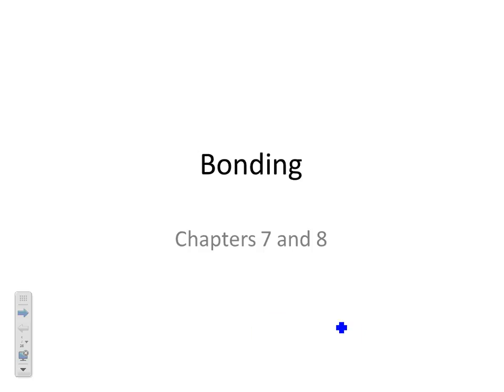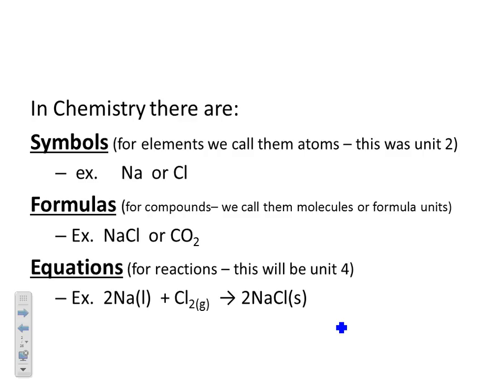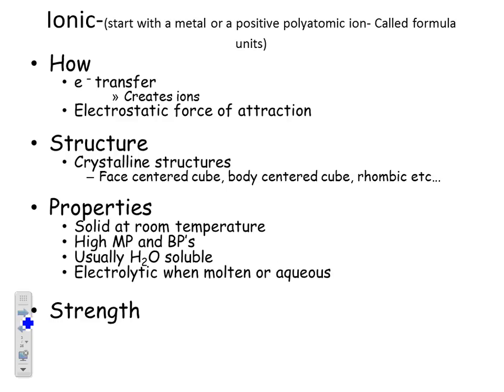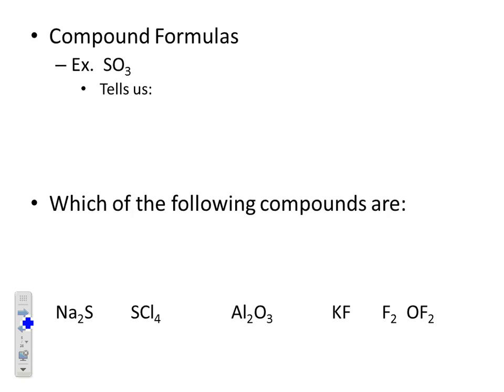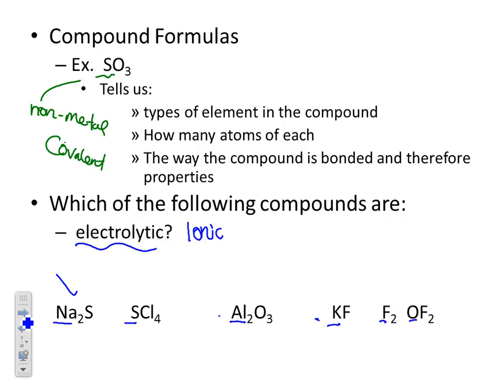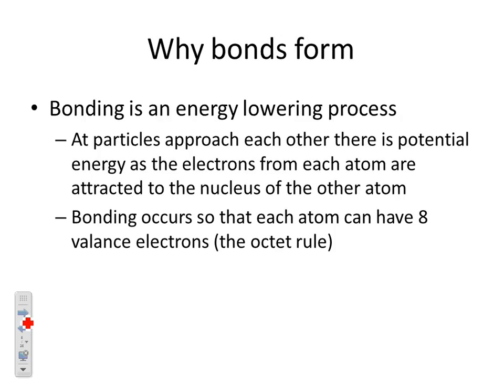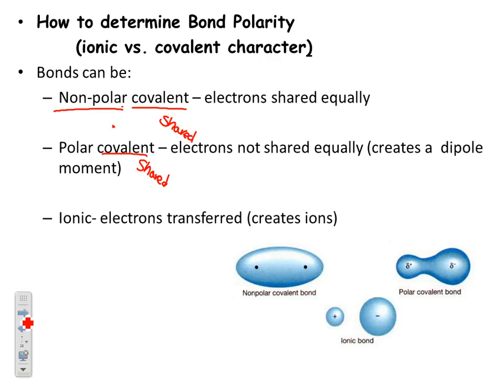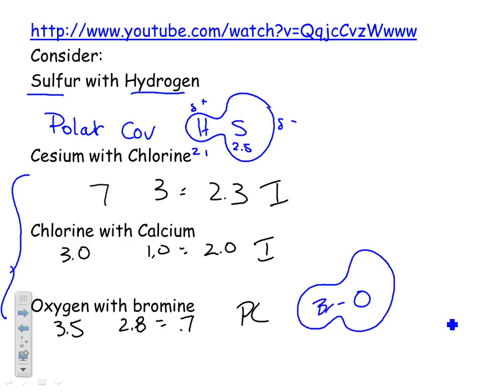Intro to Ionic and Covalent Bonding